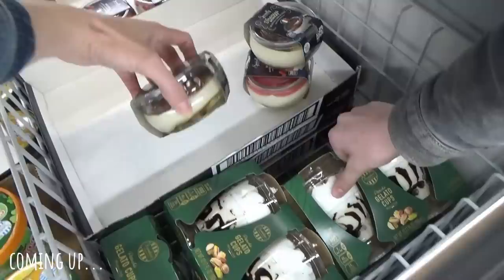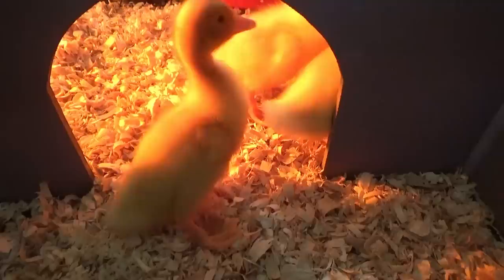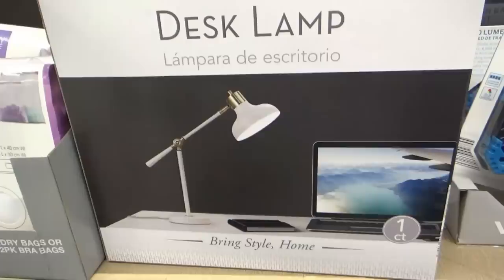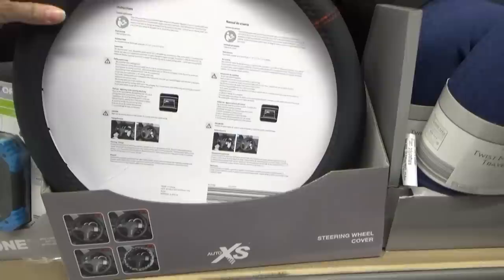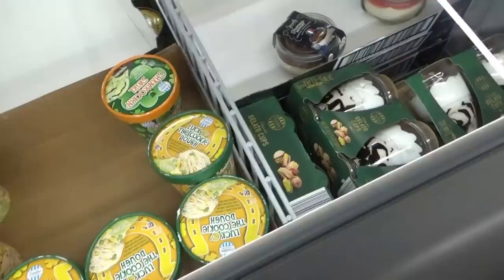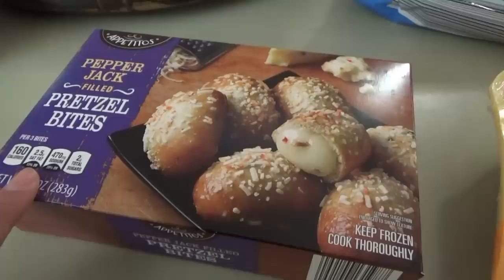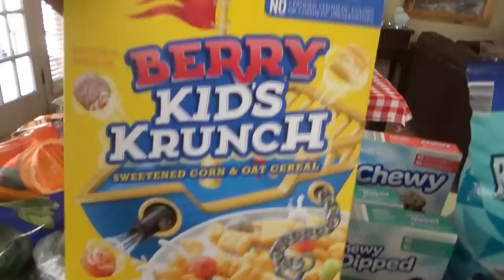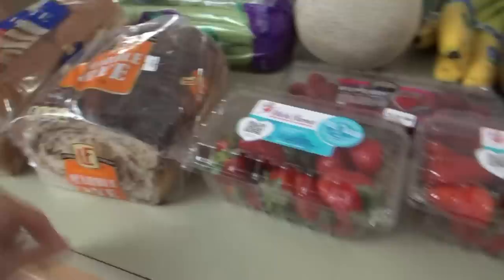It's Grocery DAY y'all! | NEW Items at Aldi Spring 2023 | Shop with me & Haul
Hey family! In today's video we go to Aldi to finish up our grocery shopping and things get interesting...  There's scorpion pepper cheese, candy heart grapes, and pepperjack cheese stuffed pretzel bites that have something weird going on... 😆😂